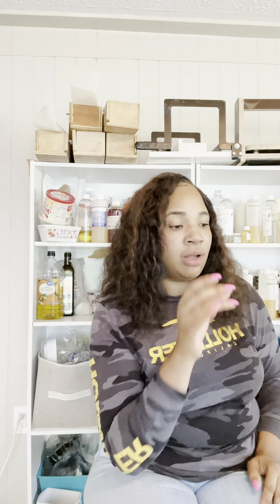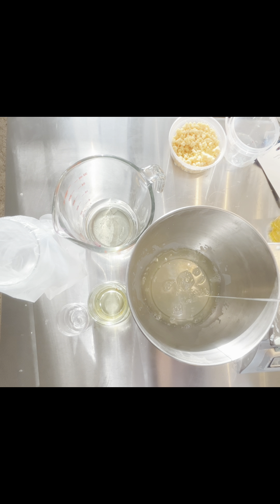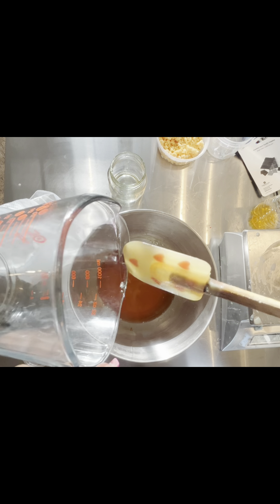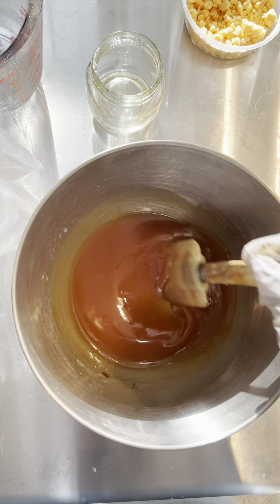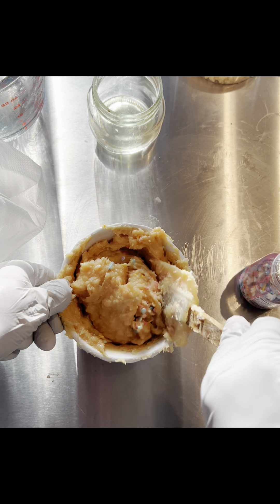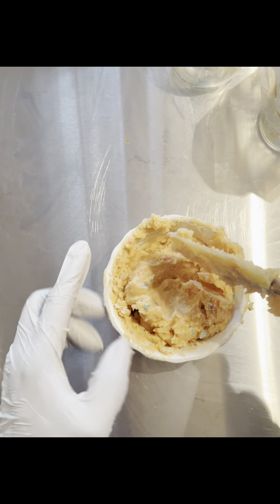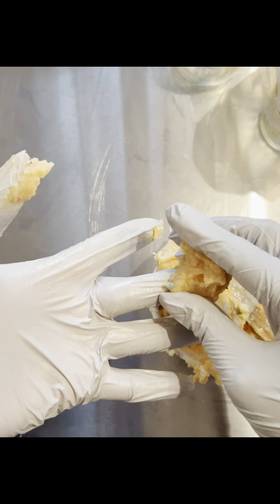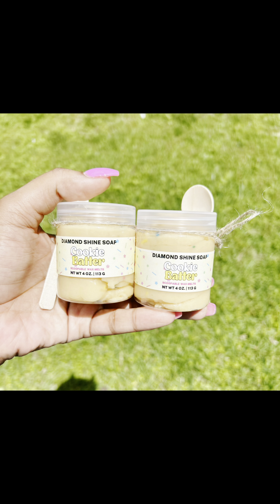DIY WAX COOKIE DOUGH WAX MELTS